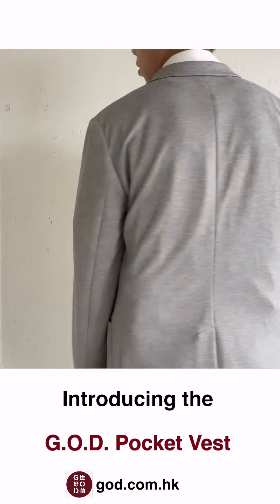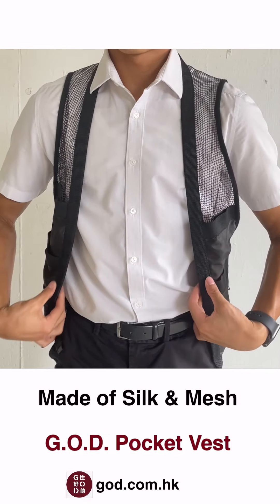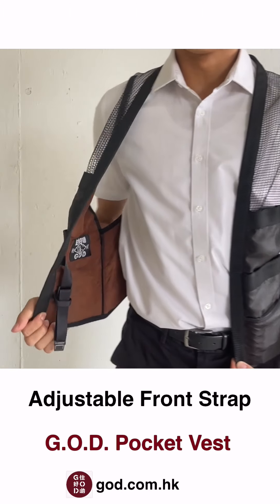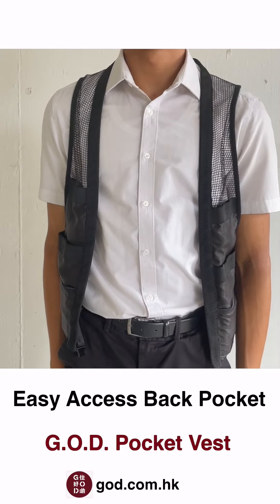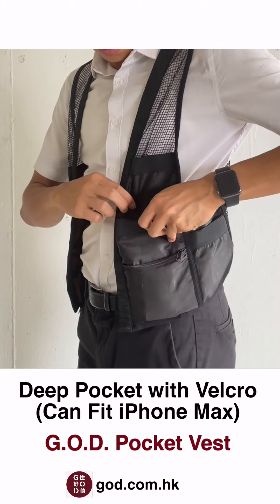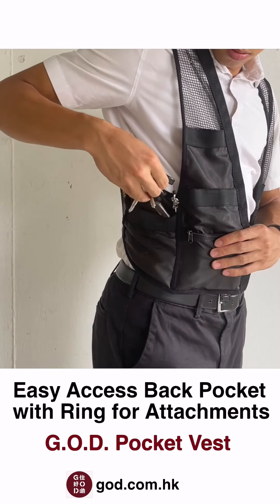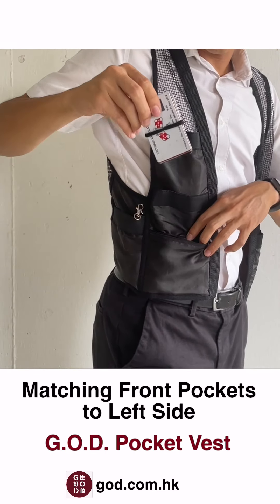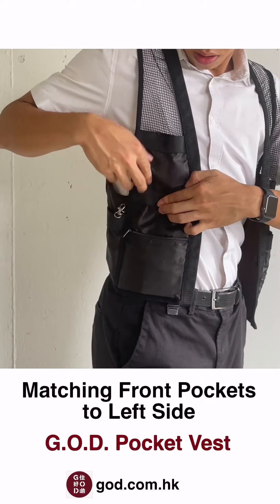Introducing the G.O.D. Pocket Vest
The GOD Pocket Vest is perfect for those who hate bulging pockets. Made of silk at the front, and mesh on the shoulders and back, this combination of soft and breathable fabrics makes the GOD Pocket Vest comfortable to wear under a suit jacket or alone.